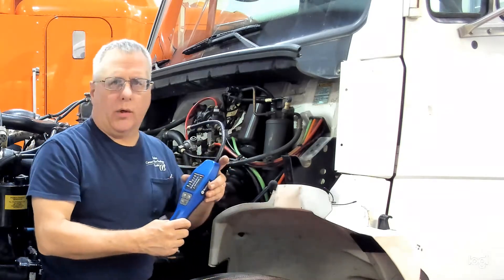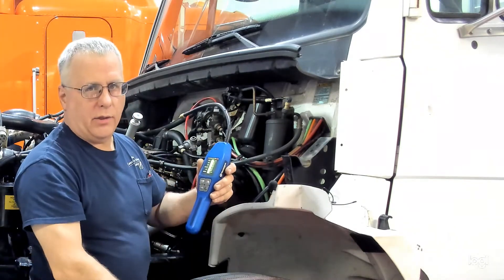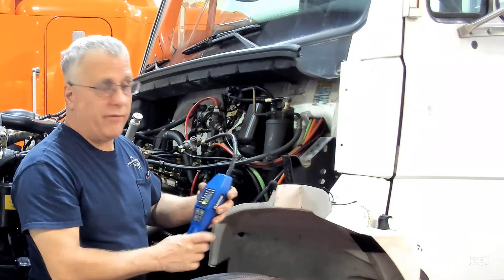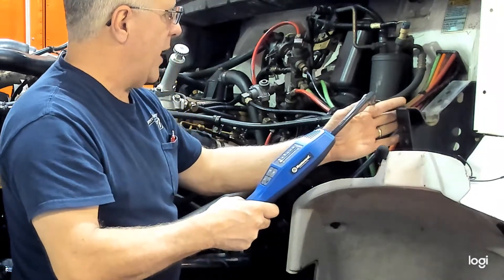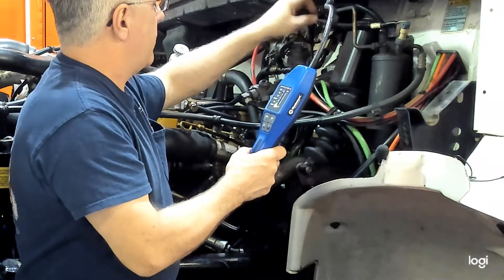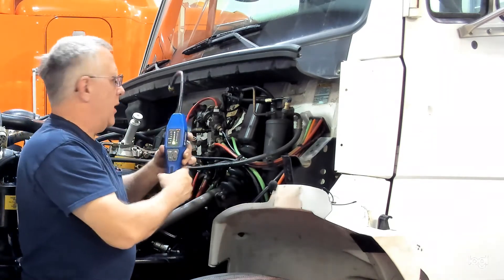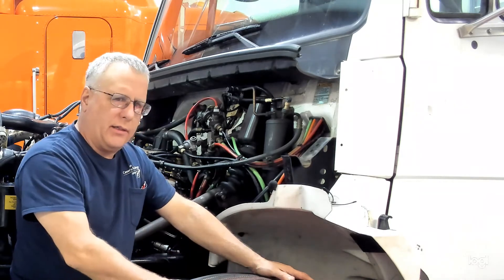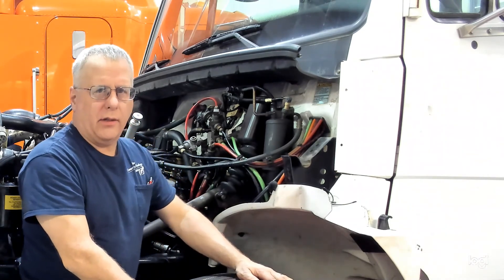15.03 Mastercool Refrigerant Leak Detector Demonstration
Demonstration of using the Mastercool Intella-Sense II (55900) Refrigerant Leak Detector on an R-134a system on a heavy truck. The instruction manual for the tool is available